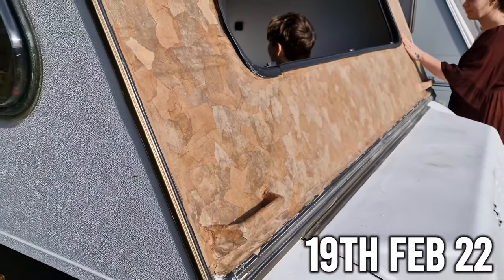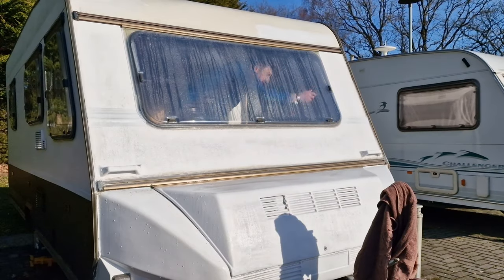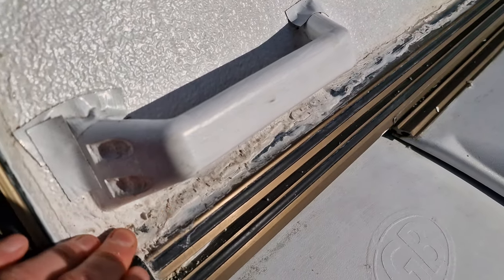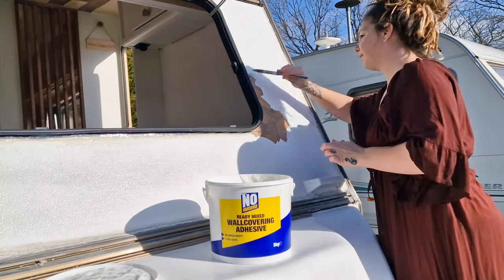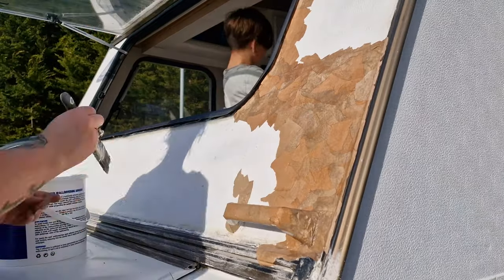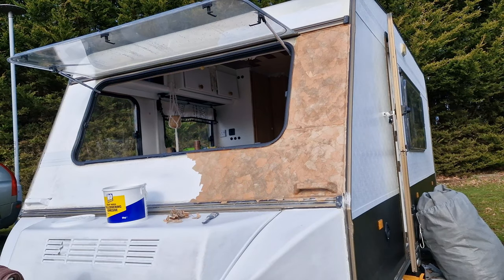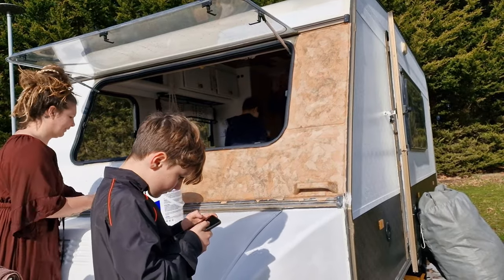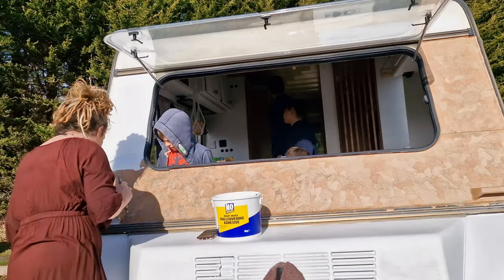Caravan Renovation #7 | Leaky Van Yacht Varnish FIX | Will It Work?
Our caravan continues to leak. Drastic measures need to be taken, so we decided to completely seal the front of the van to be waterproof using paper mache and yacht varnish. Let's see how it goes.